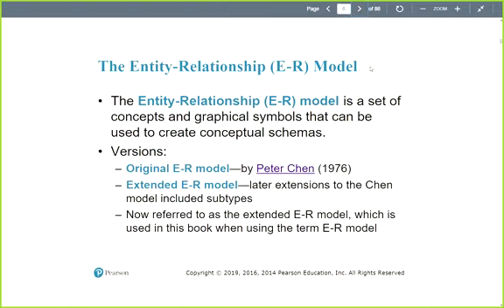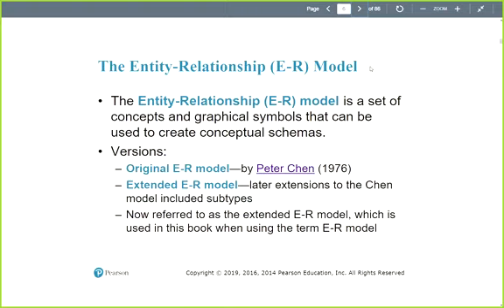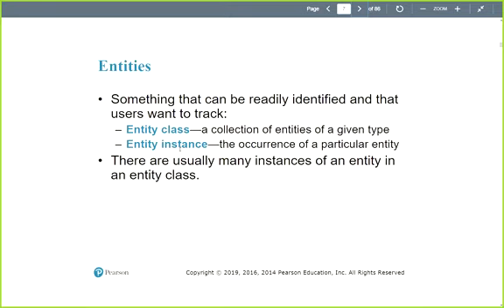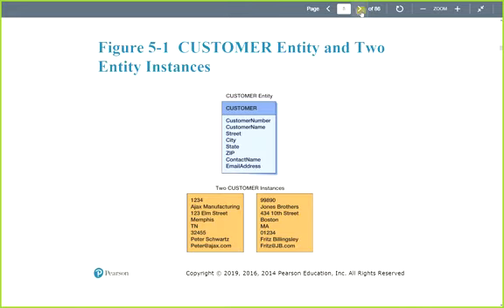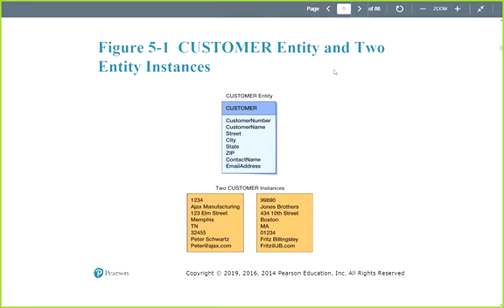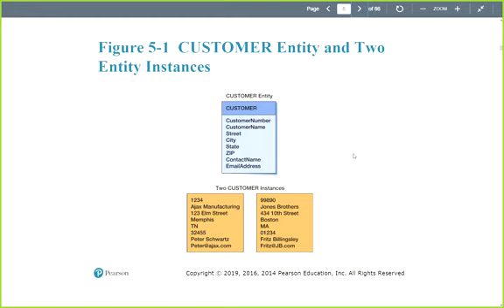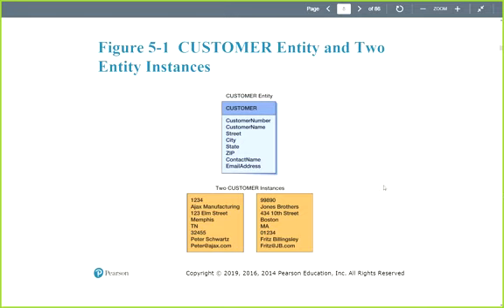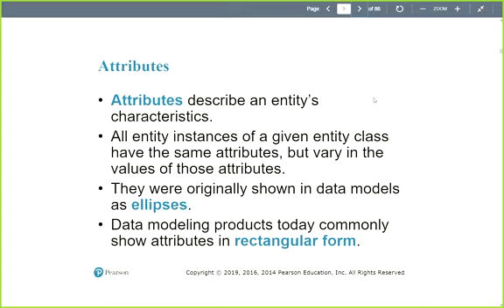UIS Lecture - October 1st 2020, Introduction to ER Model Part 1